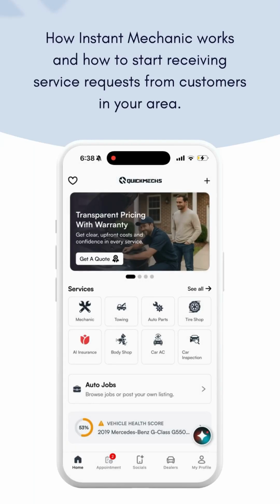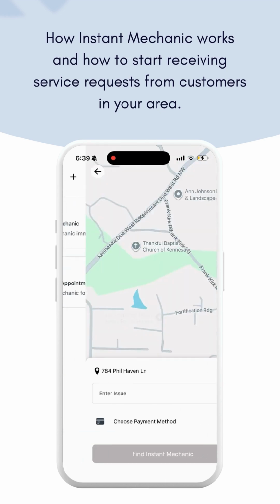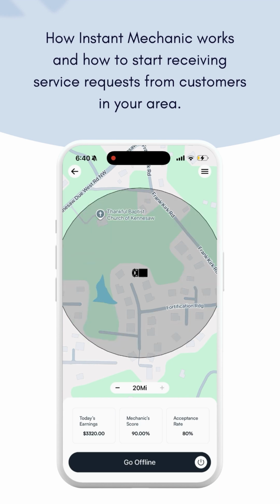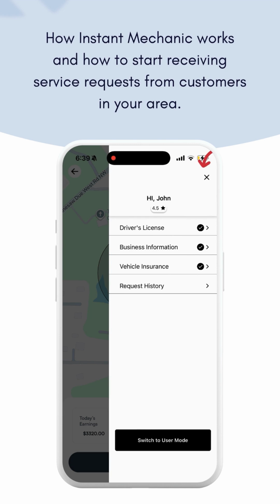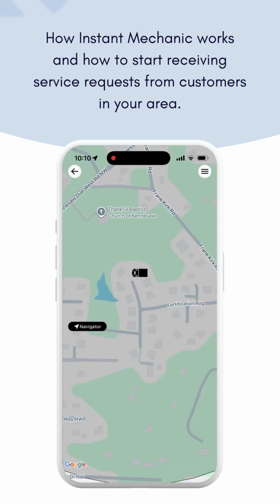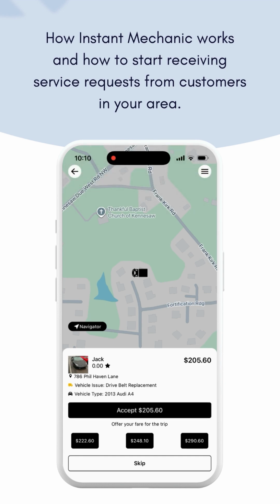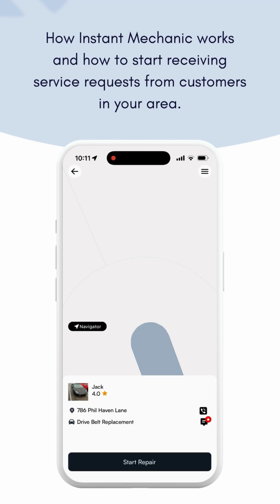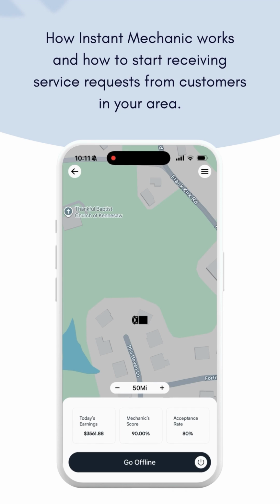How to receive repair jobs in your area as a mechanic on QuickMechs | Set your rate & get paid.